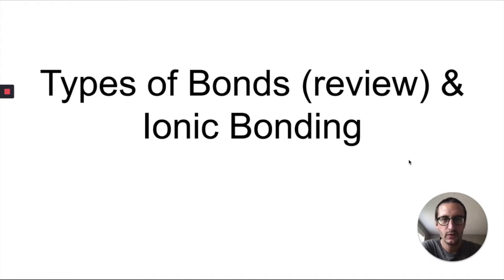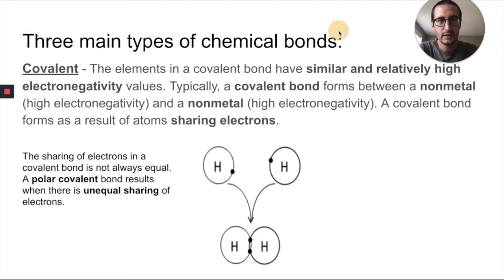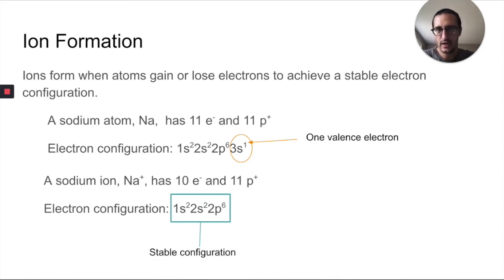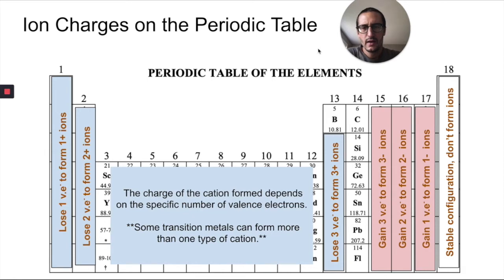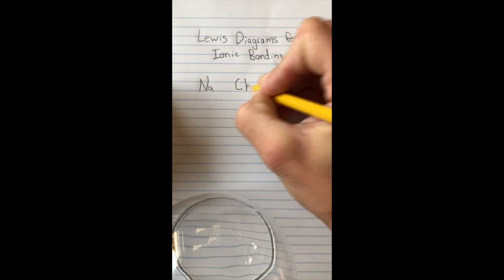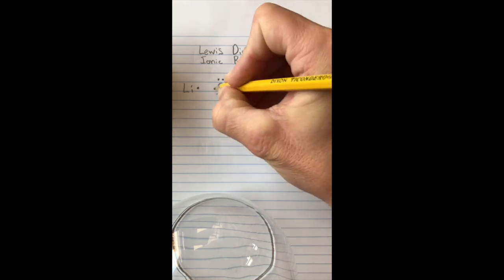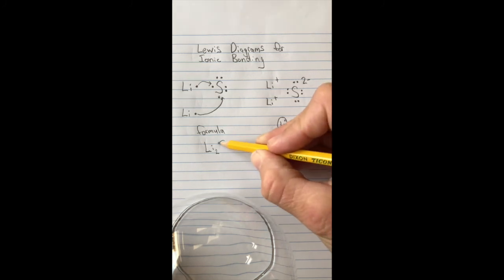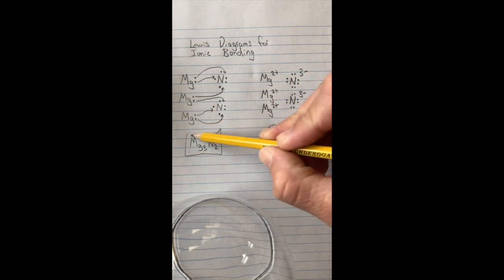Types of Bonds & Ionic Bonding